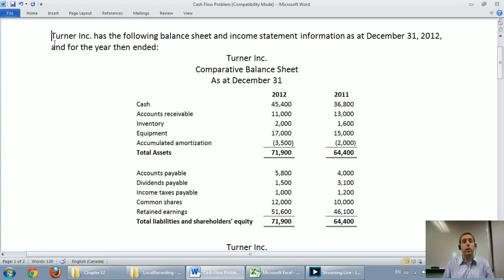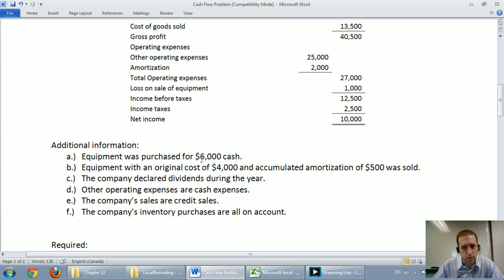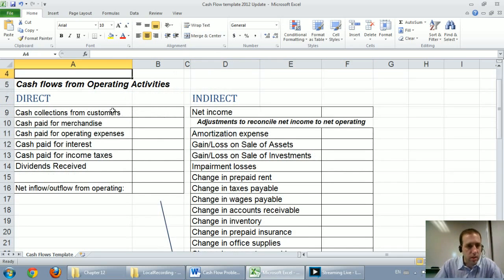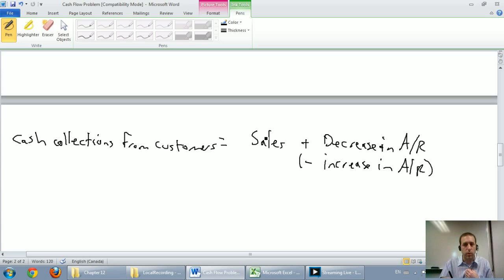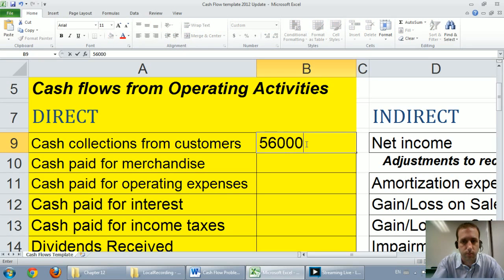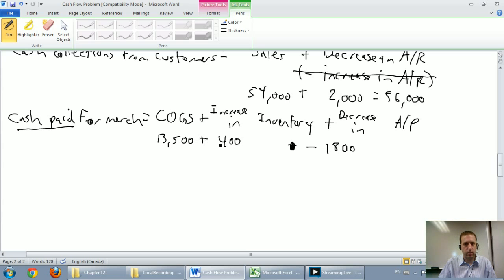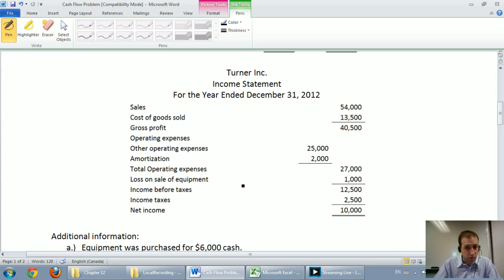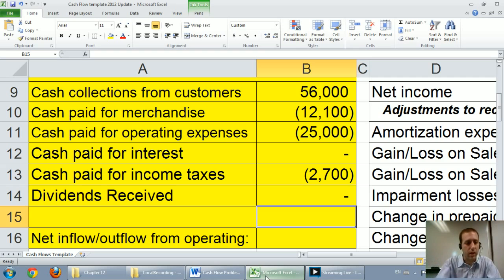Accounting Basics 9.1a: Cash Flow Statement - Direct Method Example